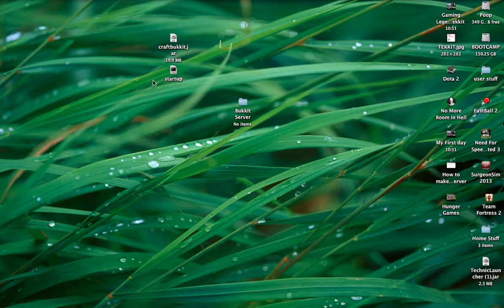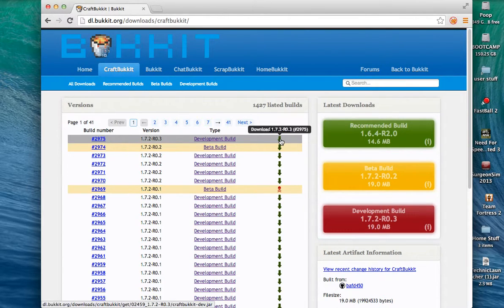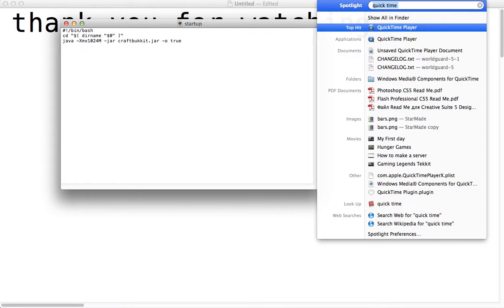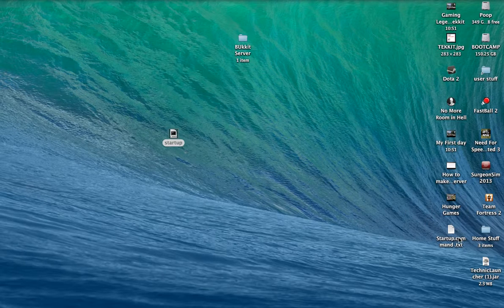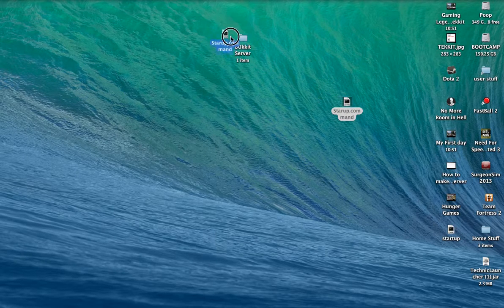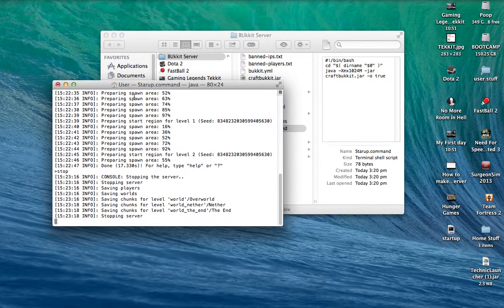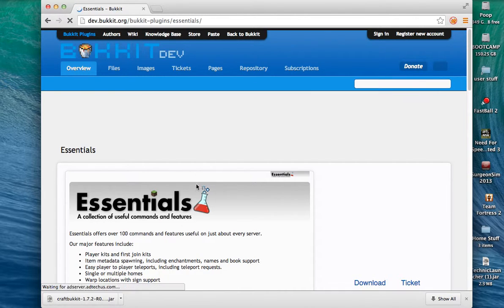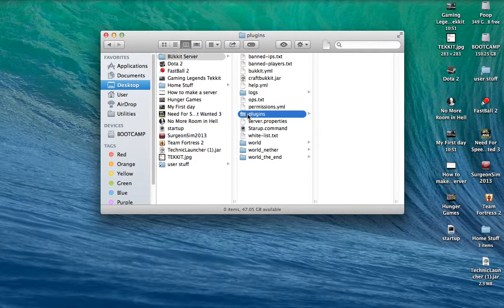How To Make A Bukkit Server [1.7.4] Mac